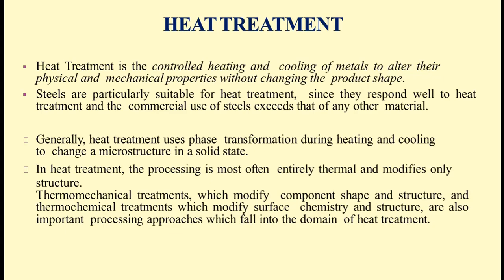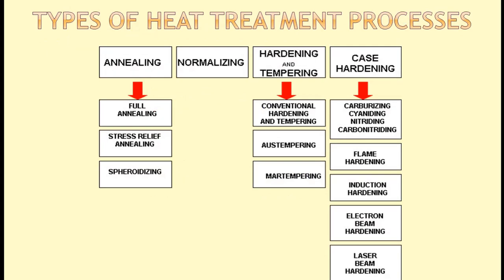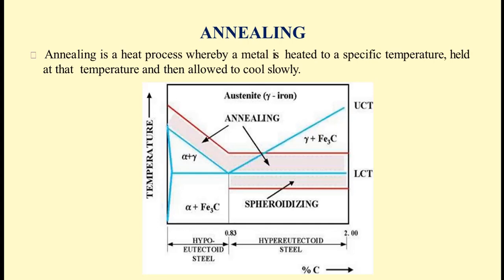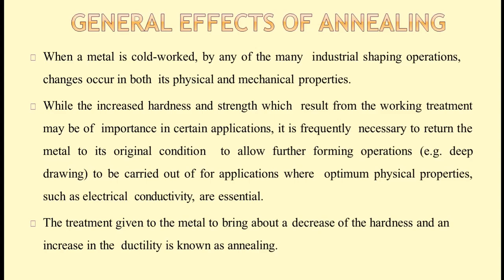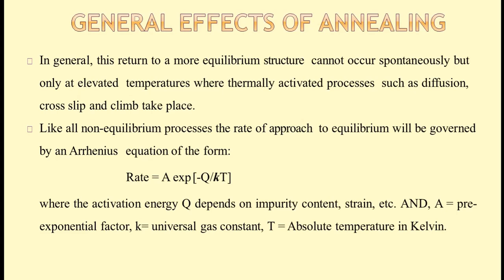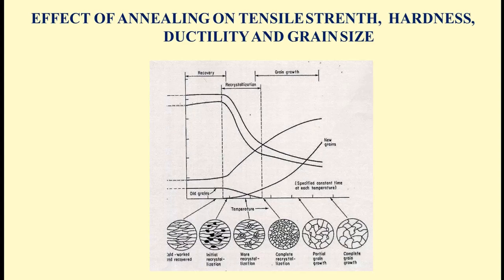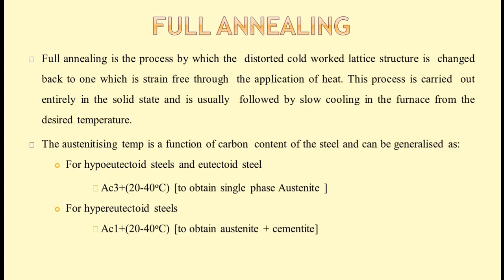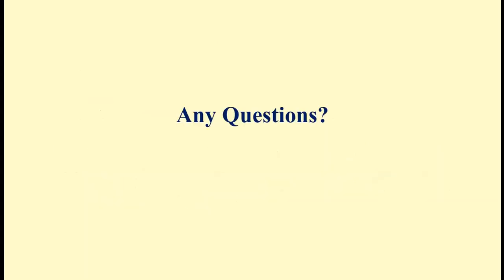Heat Treatment of Steel - Part 1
In this episode, basics and fundamentals of Heat treatment process of Steel(s) are described. Along with that, Introduction to Annealing is also explained.